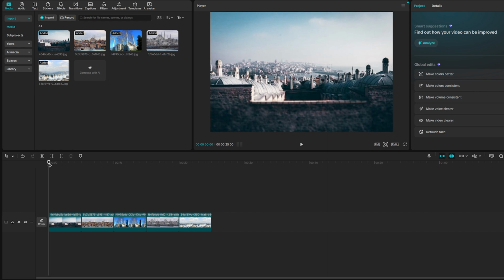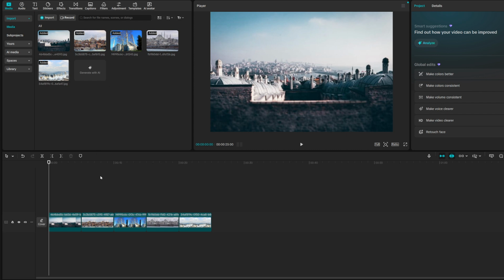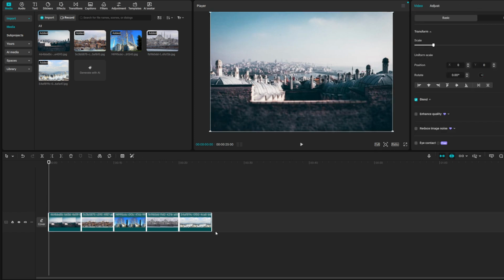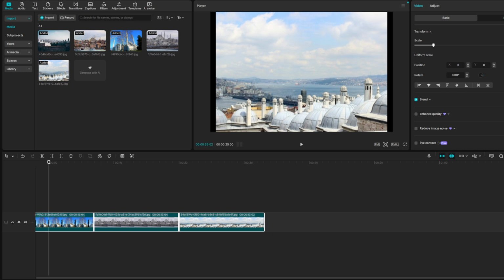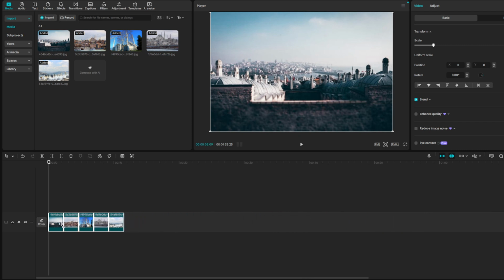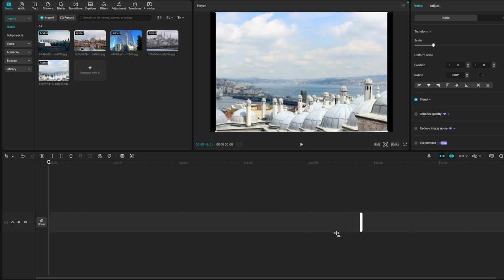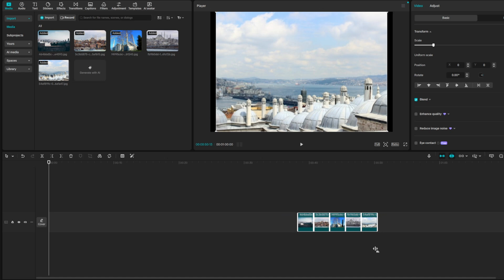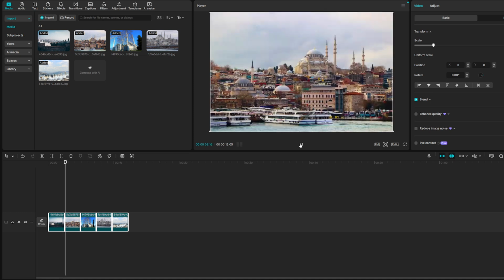How to make all photos same length in CapCut [FULL GUIDE]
In todays video we cover How to make all photos same length in CapCut